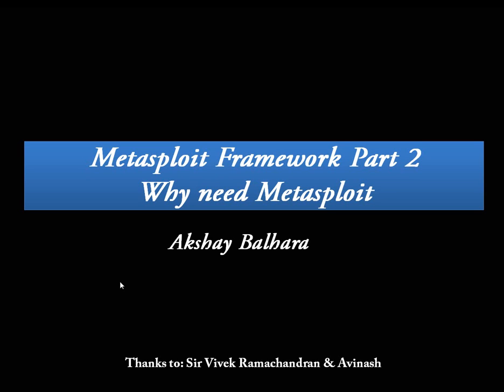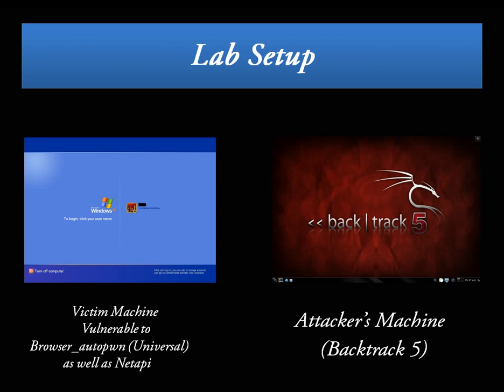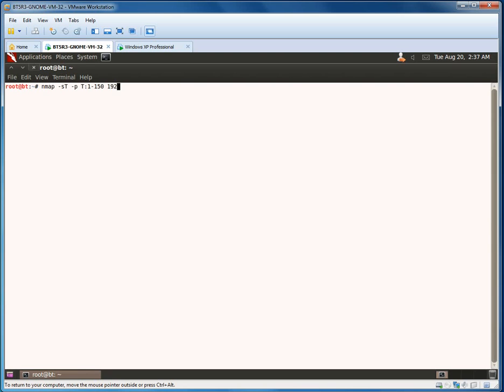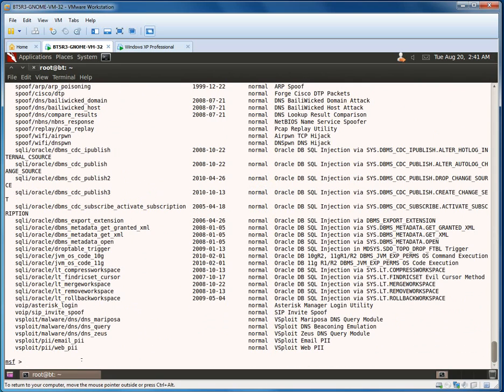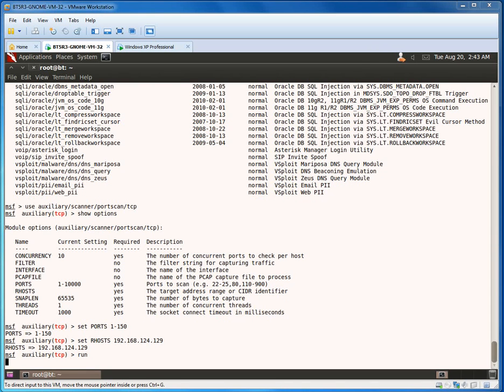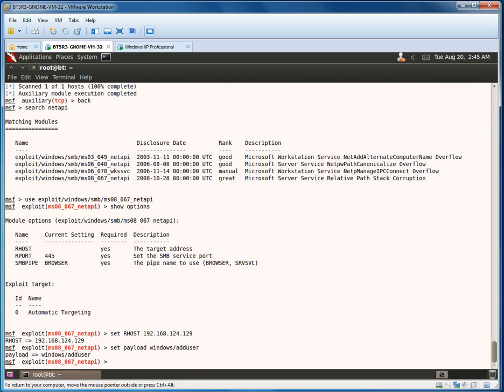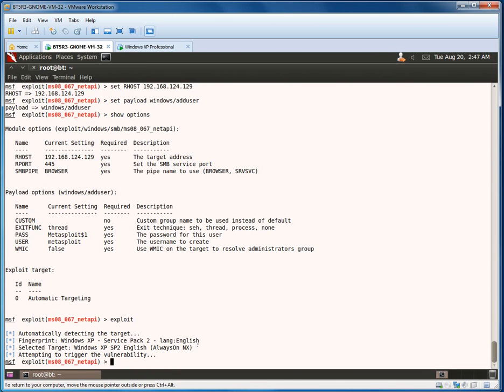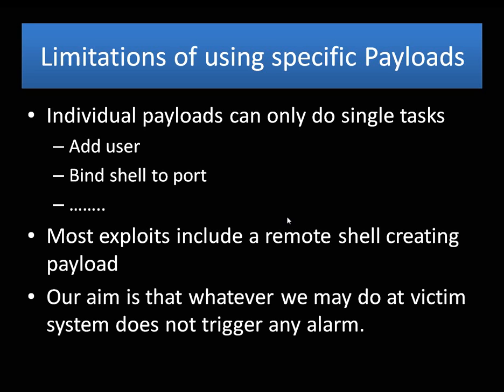Metasploit framework series part 2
In this part 2 you are going to watch Need of metasploit?.
for complete knowledge about metasploit see all the parts of this series.